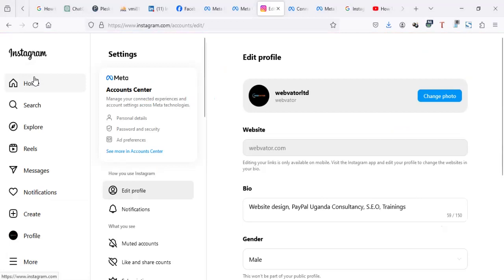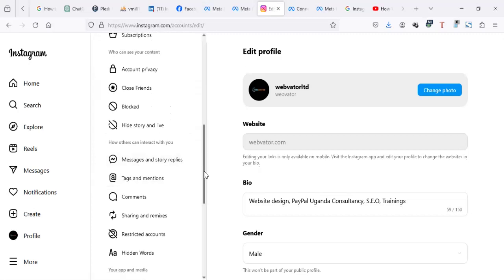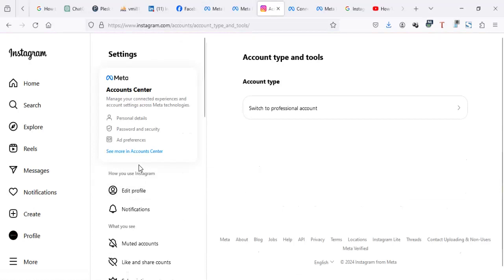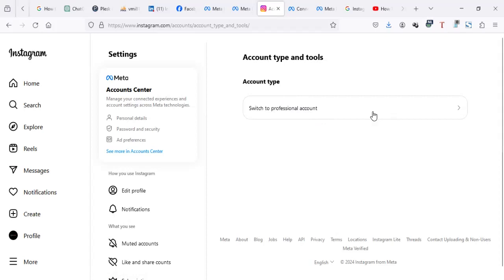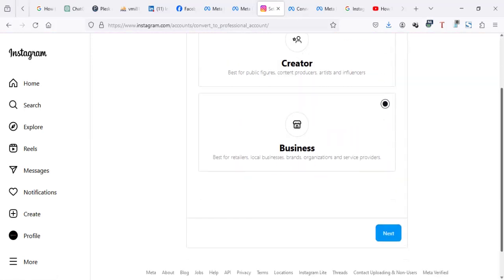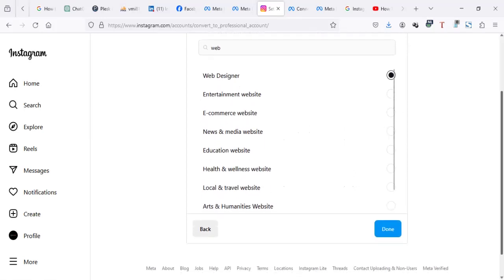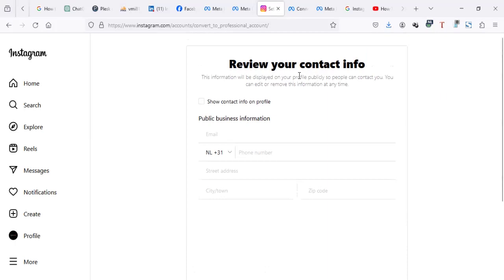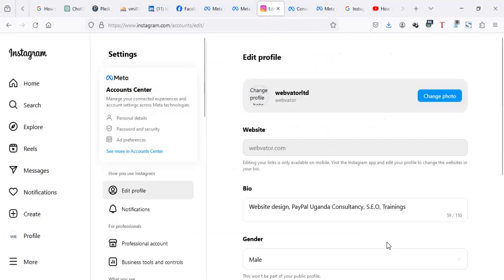How to Switch to Professional Instagram Account (Business)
How to convert a personal Instagram account into a professional Account?
This video will help you know how to switch or turn on  Professional Instagram Account(also called Business Instagram Account) and to know  if your Instagram is professional or personal?